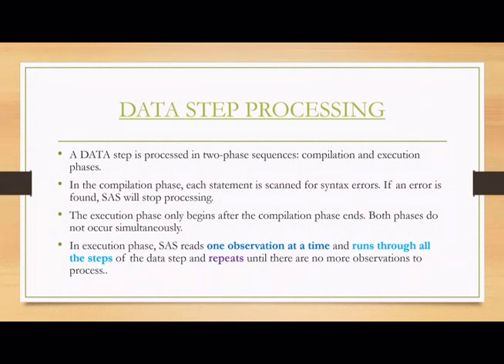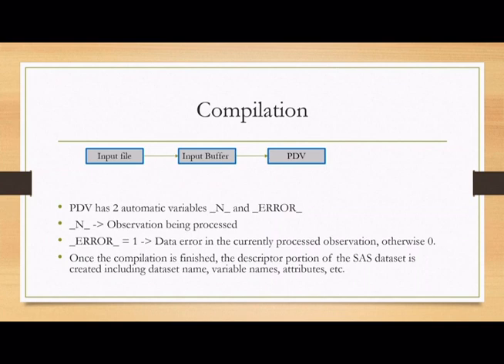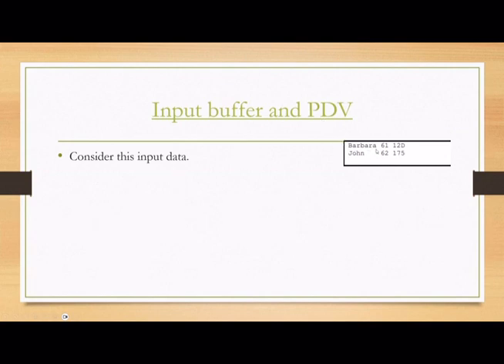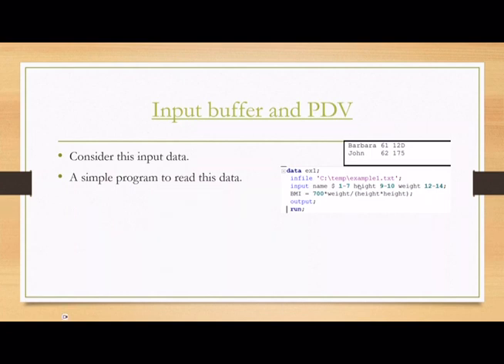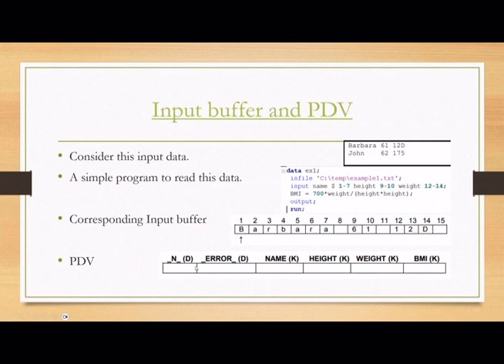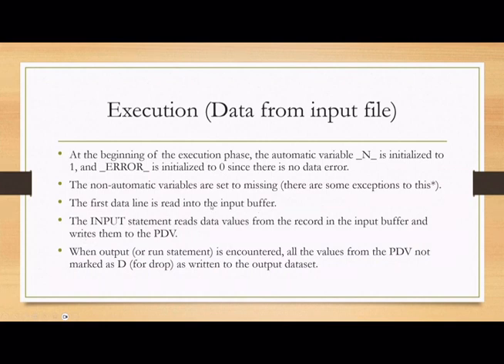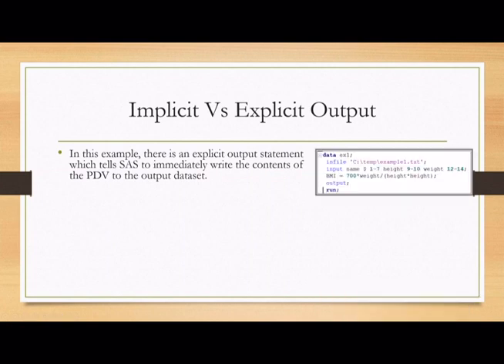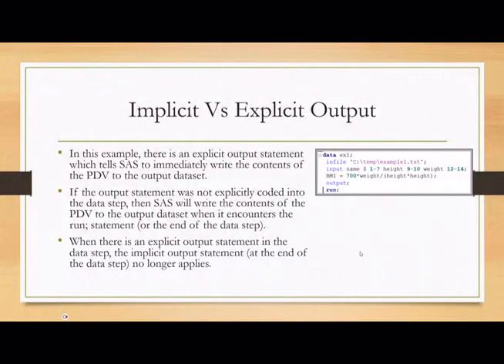Week 2 - Data Step Phases Lesson 1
Data step compile and execution phases